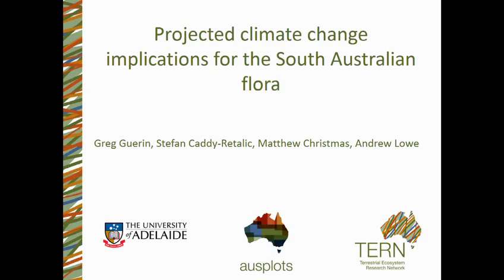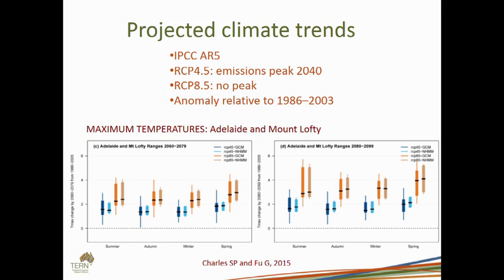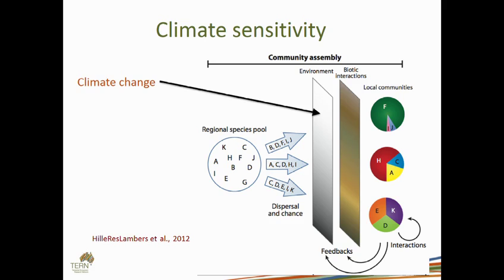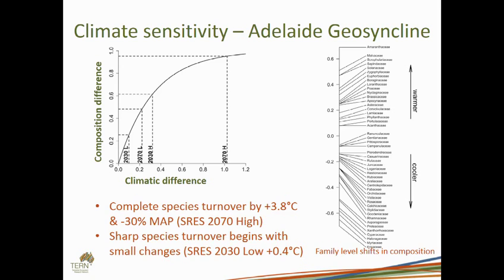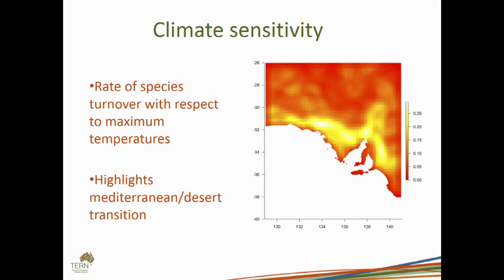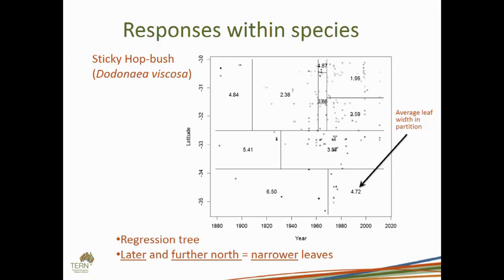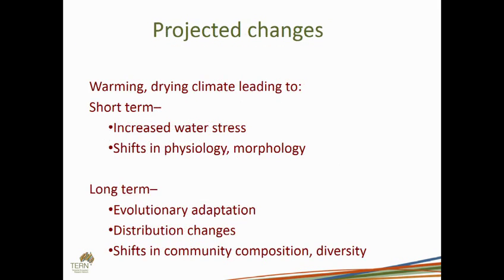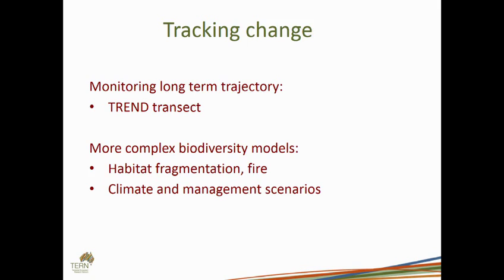Projected climate change implications for the South Australian flora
Day 2 Session 4 1215 Greg Guerin
14 April 2016 - Mawson Theatre